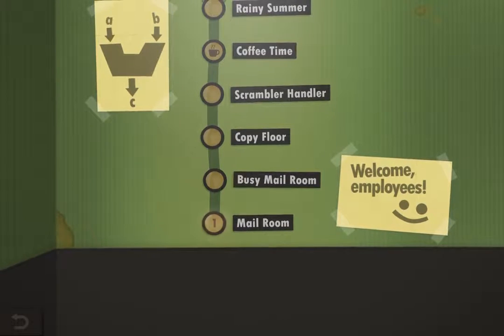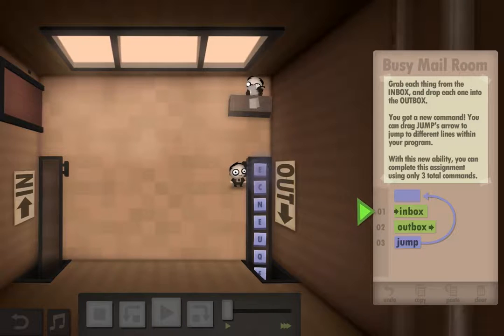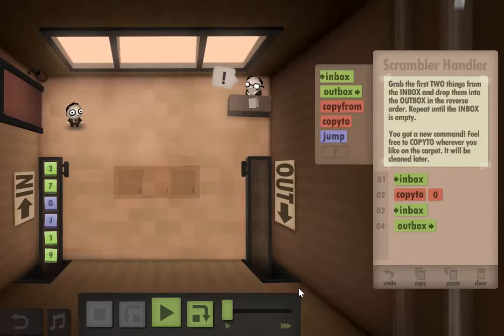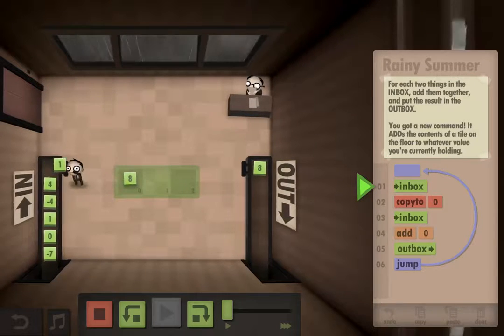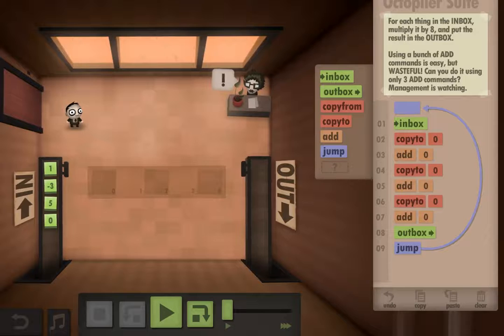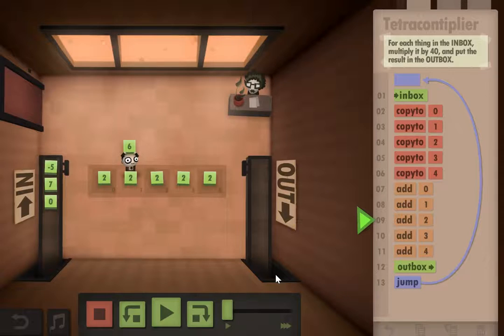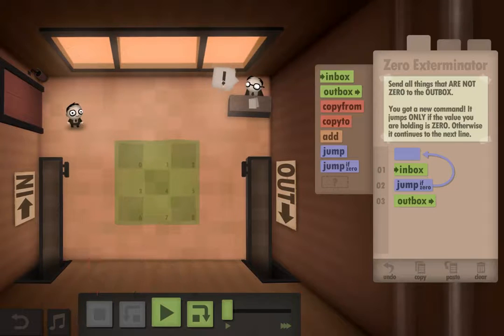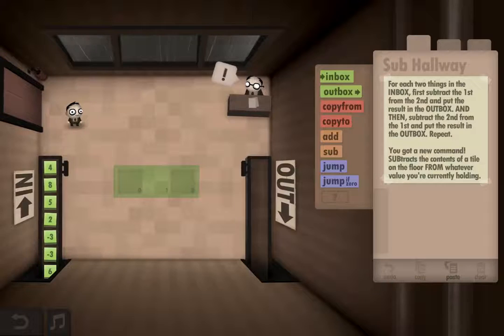Let's Play Human Resource Machine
Human Resource Machine is a game by Tomorrow Corporation, who made Little Inferno, and whose members worked on World of Goo, Henry Hatsworth, and Experimental Gameplay.

In this series, Horizon talks you through the process of solving these puzzles, occasionally going on tangents. Fun for the whole family, as long as you don't mind foul language.